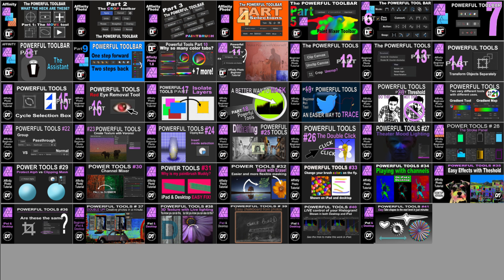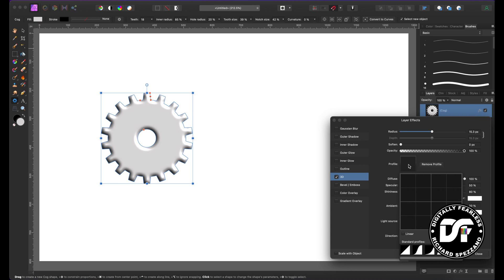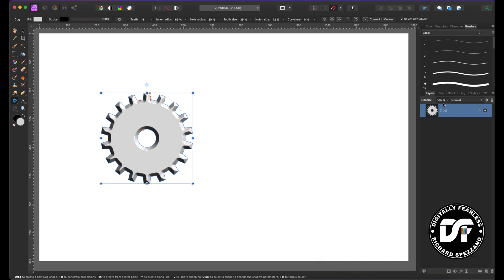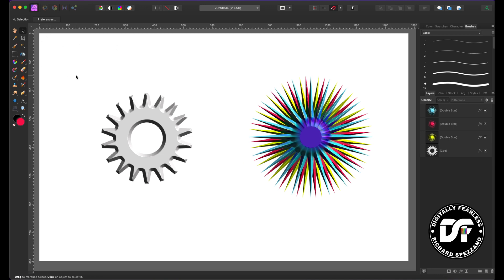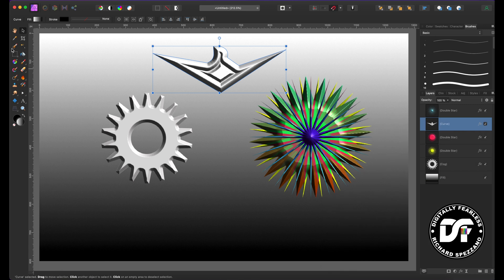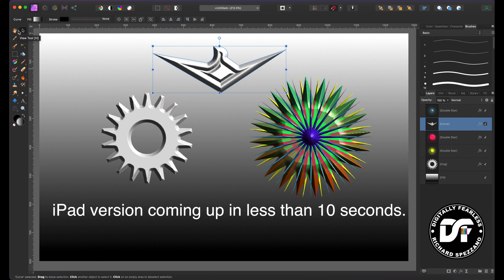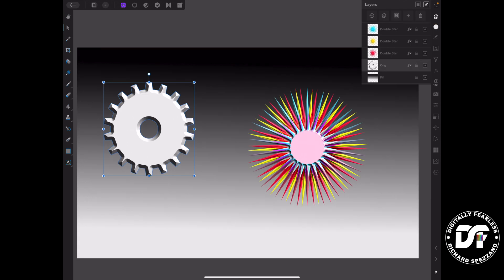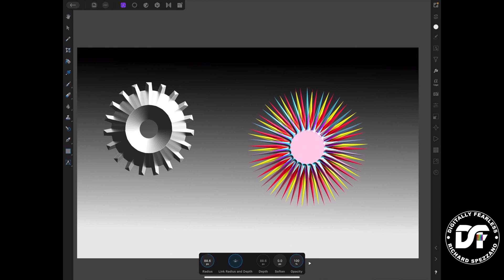Easily take shapes to the next level in minutes. iPad & Desktop Affinity Photo Tutorial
Don't settle for the default shapes this Affinity Photo beginner tutorial shows how to change the shapes and add effects (FX) and blend modes to create unique graphics. This is number 41 in my Affinity Photo Power Tools playlist.  the link to this playlist is below.

Digitally Fearless YouTube Channel:
Youtube.com/c/digitallyfearless